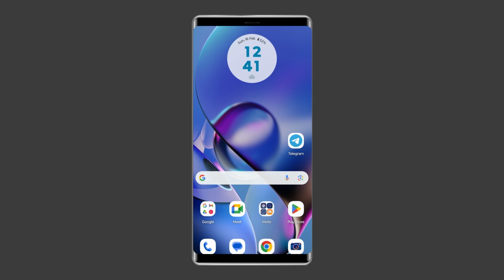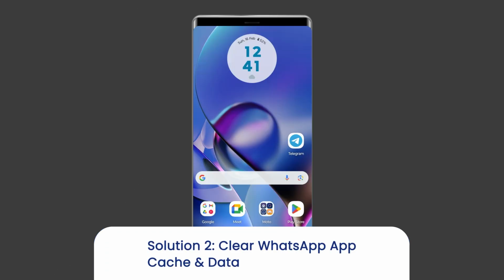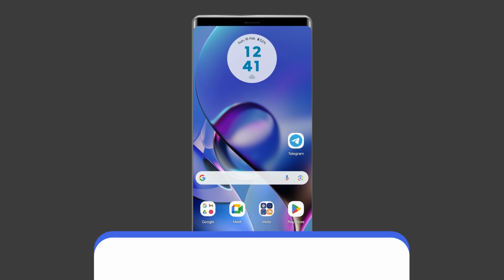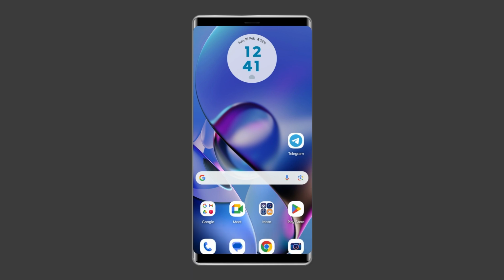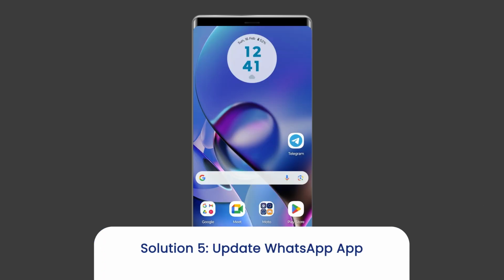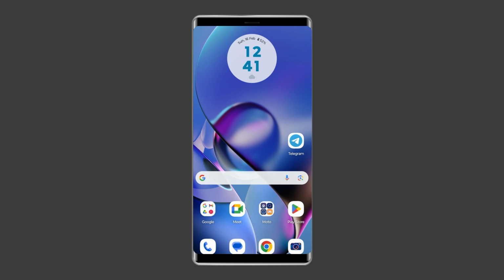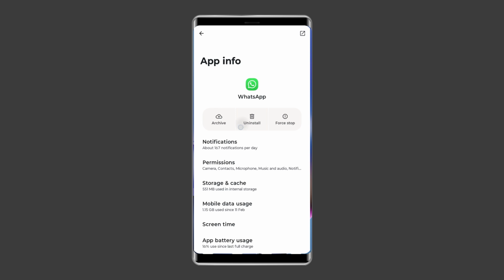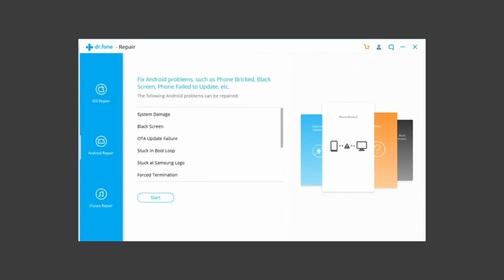Fix It Now – 7 Ways for WhatsApp Verification Code Not Received on Android | Android Data Recovery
Having trouble with your WhatsApp verification code not received on Android? You're not alone! Many users face this frustrating issue, but don’t worry—I’ve got 7 easy and effective solutions to fix it! Whether it's a network issue, phone settings, or WhatsApp glitch, this video will guide you step-by-step to get your verification code without delays.

Key Moments in Video:

0:00 Intro
0:38 Solution 1: Restart Your WhatsApp App & Device
1:01 Solution 2: Clear WhatsApp App Cache and Data
1:40 Solution 3: Check Your Phone Number
2:00 Solution 4: Check Your Internet Connection
2:29 Solution 5: Update WhatsApp App
3:12 Solution 6: Uninstall & Reinstall the WhatsApp App
4:04 Solution 7: Use the Android Repair Tool